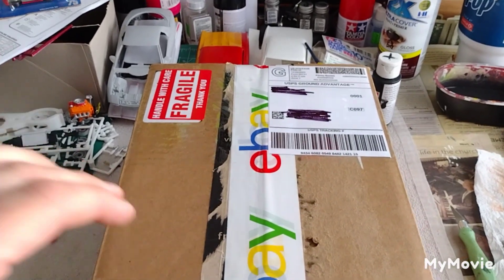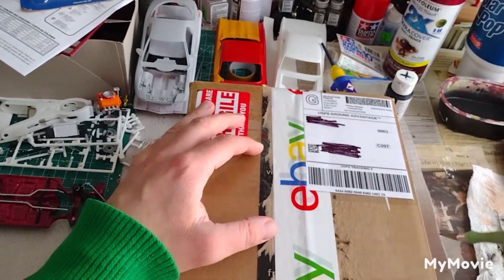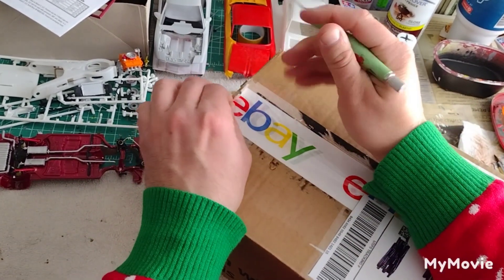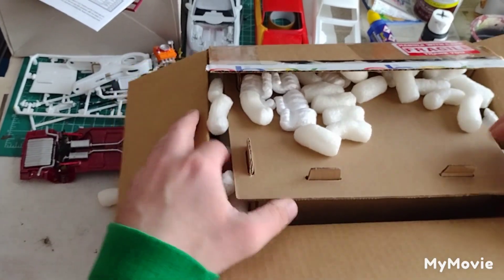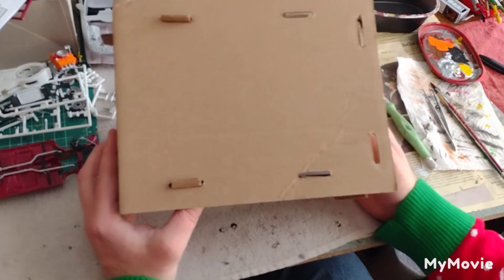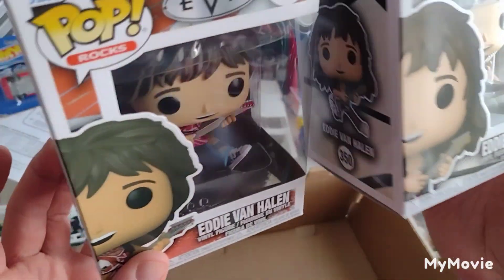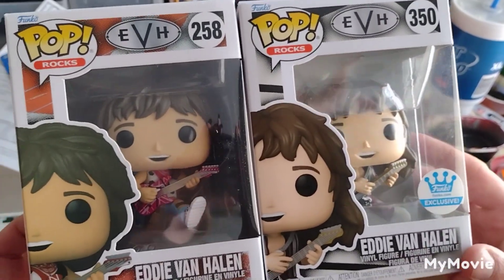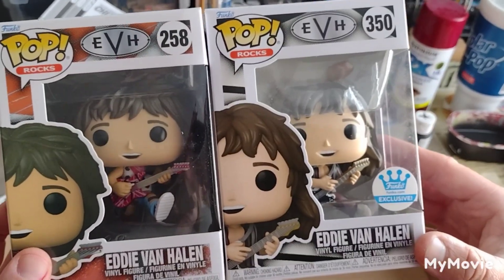eBay Unboxing! Let's Unwrap Together And See What's Inside!!!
hello! in this video we are going to open a box I received in the mail today, a recent order from eBay. let's open the box together on camera and see exactly what in the hell I actually bought!! and hopefully it is the correct merchandise!!! are you excited?! well you better be!! let's roll!!!